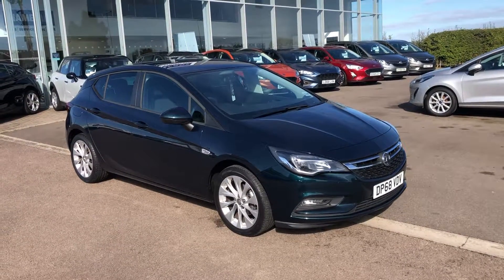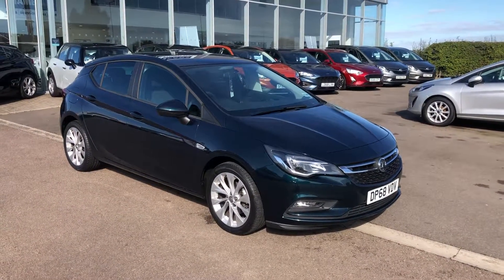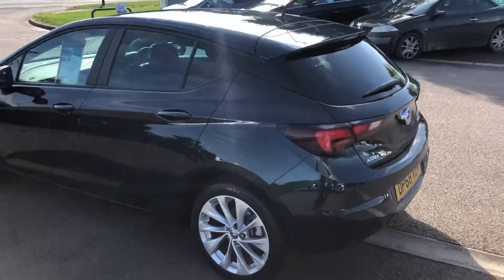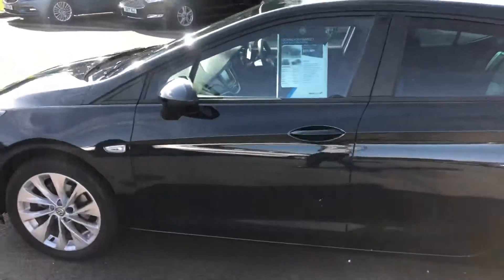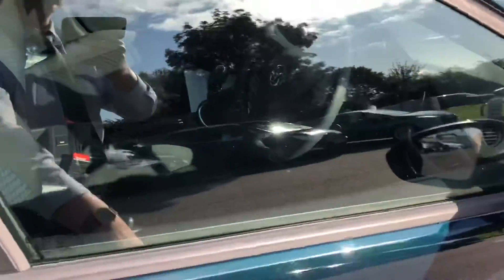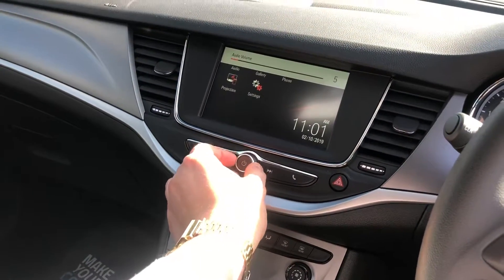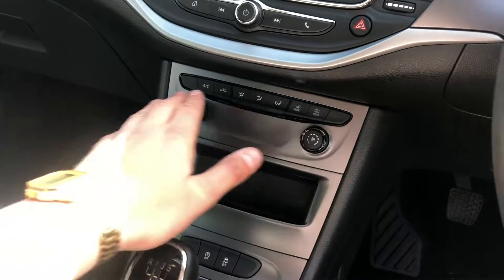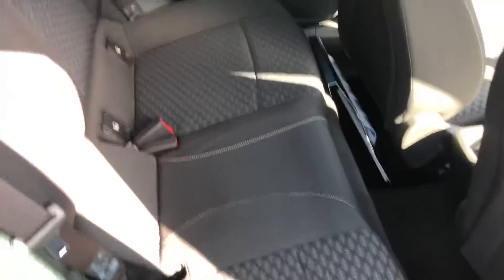Vauxhall Astra 1.0 Turbo 105ps Design With Apple Car Play £8691 Saving Against New Price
Thame Cars are delighted to offer this nearly new Vauxhall Astra. The facelift Astra has had some great upgrades from the previous model including going back to the manual handbrake. The Design also comes with air con, cruise control and bluetooth.
The 1.0 Turbo engine has a great amount of power and being a smaller engine offers improved fuel economy and low running costs.
This car has been through our intensive preparation process including a full 100 point check by a Bosch certified technician along with a fresh service.  Once it’s finished it moves on to our Autoglym trained team who give the car a full showroom valet making sure it is close to brand new as we can possibly make it. This car also benefits from the remainder of the Vauxhall warranty which expires December 2021.
We’re a platinum black horse dealer so feel free to call us for an instant over the phone quotation or go to our for our online finance tool along with 20 photos and a video of every car. With over 70 cars in stock we will always have something to suit your needs.